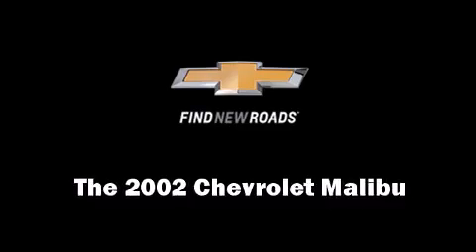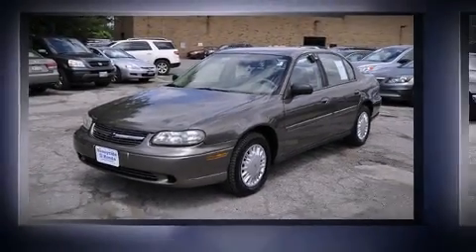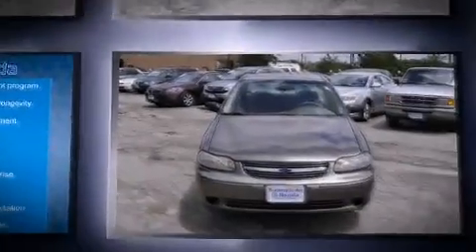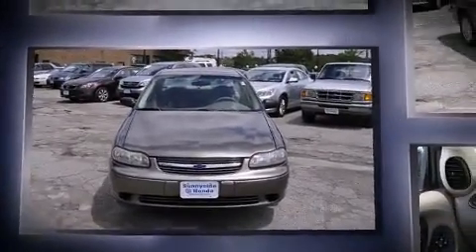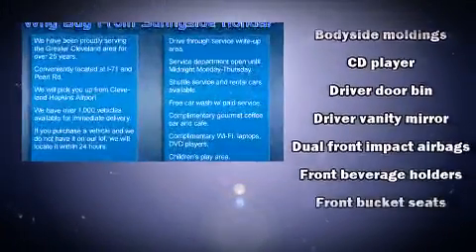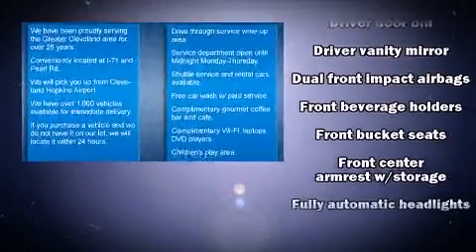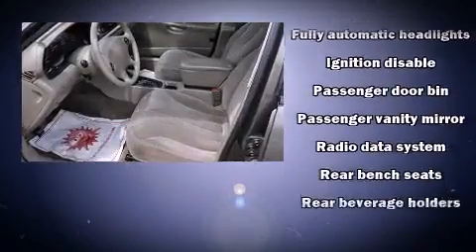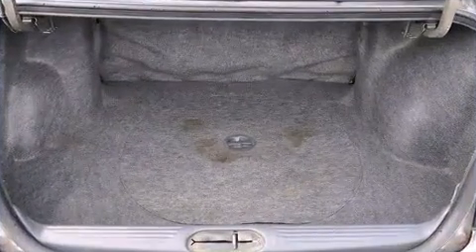2002 Chevrolet Malibu in Middleburg Hts., OH 44130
Sunnyside Honda
7700 Pearl Rd.

The 2002 Chevrolet Malibu. This 4 door, 5 passenger sedan provides exceptional value! It features a front-wheel-drive platform, an automatic transmission, and a refined 6 cylinder engine. Chevrolet infused the interior with top shelf amenities, such as: a tachometer, variably intermittent wipers, front bucket seats, air conditioning, fully automatic headlights, tilt steering wheel, and more. Chevrolet ensures the safety and security of its passengers with equipment such as: dual front impact airbags, ignition disabling, and ABS brakes. It also arrives with a Carfax history report, providing you peace of mind with detailed information. We offer competitive pricing, and the area's best shopping experience. Stop by our dealership or give us a call for more information.